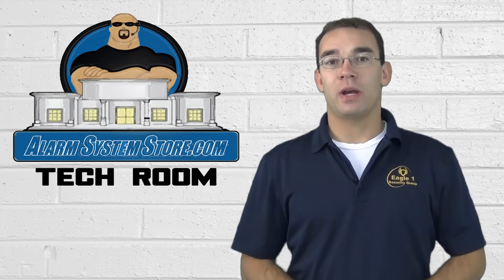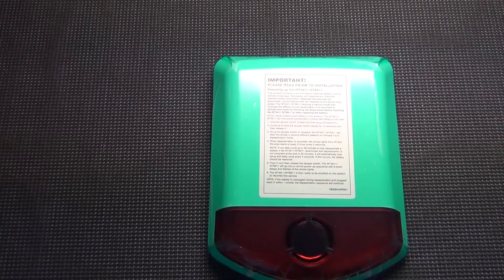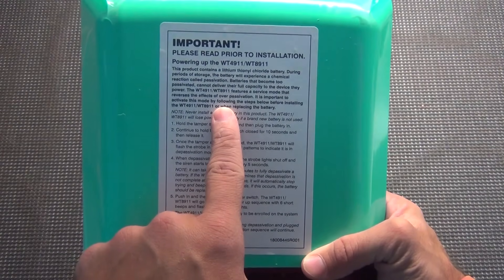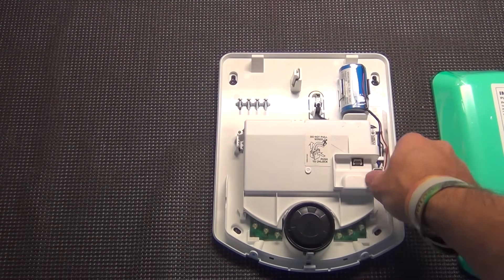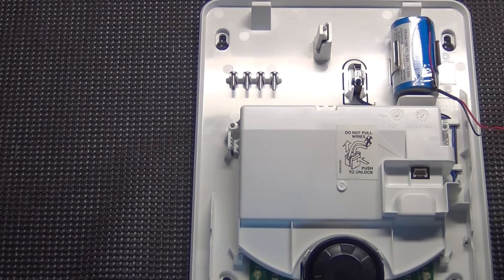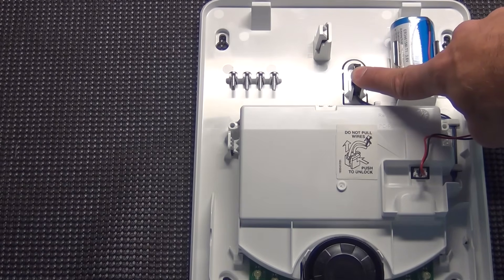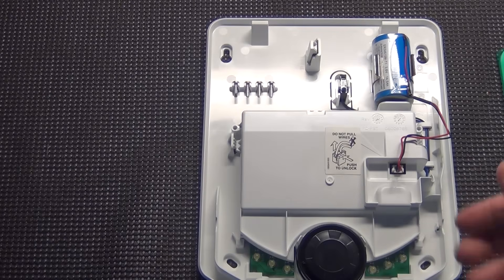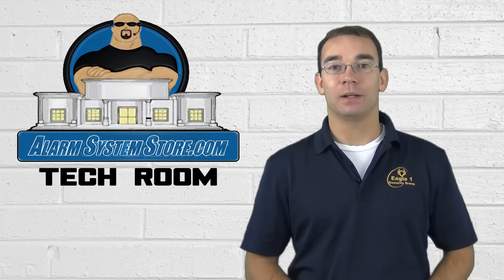Alarm System Store Tech Video - DSC WT4911BATT Alexor Battery Depassivation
Ryan Malanoski of Alarm System Store gives you some valuable insight on a little known and oft misunderstood procedure; the dispassivation steps needed when installing a new battery in a DSC WT4911 or when changing out an old DSC WT4911BATT. He takes you step by step through this simple task.